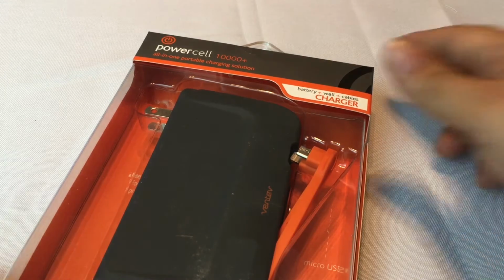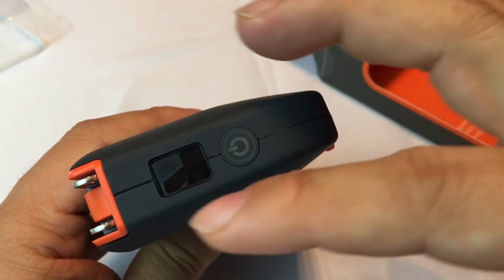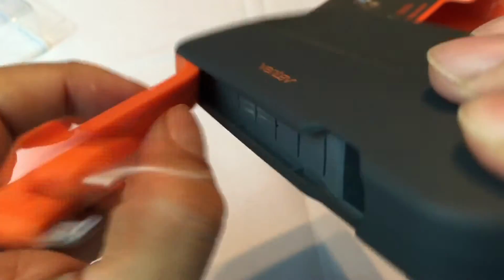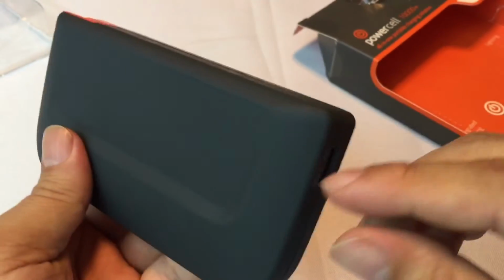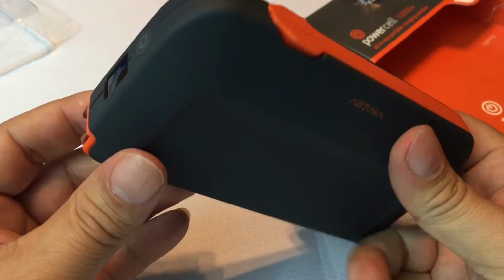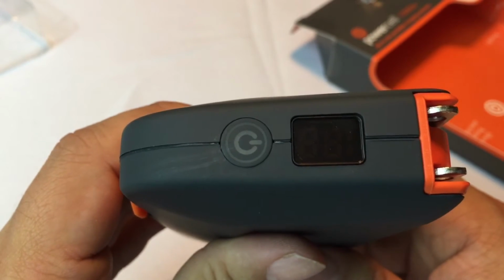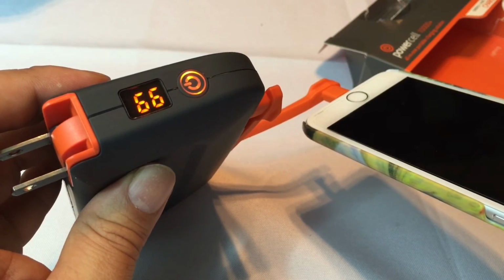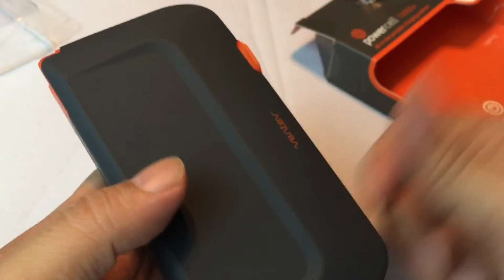Ventev Powercell 10000mAh portable battery charger with integrated lightning cable and outlet prongs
The powercell 10000+ is a 2-in-1 portable battery and wall charger in one device! Features built-in Micro USB and Apple Lightning cables and folding AC prongs. Can charge three devices at once.

The powercell 10000+ is a 2-in-1 portable battery and wall charger in one device that provides an extra 42 hours of talk time!
Built in Micro USB and Apple Lightning cables
Integrated folding AC prongs
10,000mAh lithium-polymer battery

Number of USB Ports: One
Devices charged at once: 3
Multiple Port Circuitry: Split
Charging Port Configuration: Multiple - Attached + USB
Max. Charge Rate: 2.4 A
Cable Included: No
Battery Type: Lithium-Polymer
Battery Capacity: 10000 mAh
Warranty: Lifetime Limited
Weight: .89 Expedition Money LLC
A Financial Wellness Program That Works